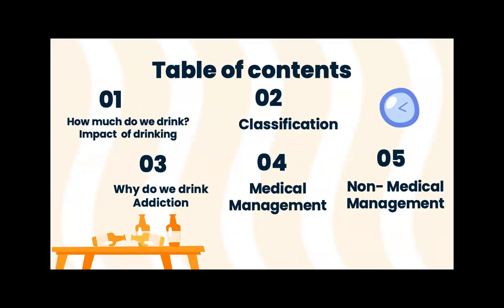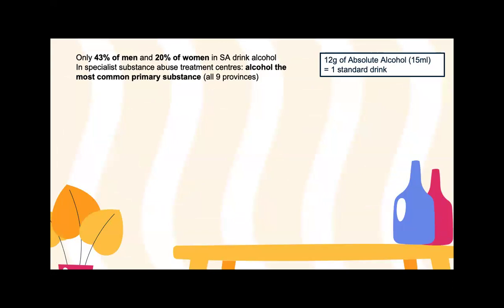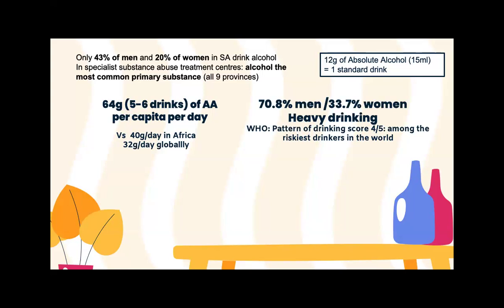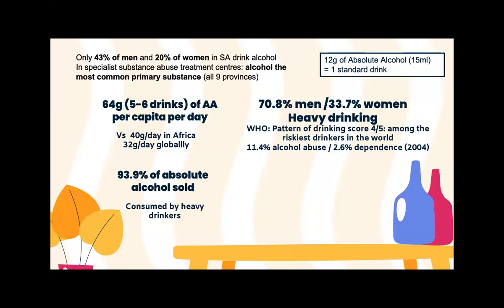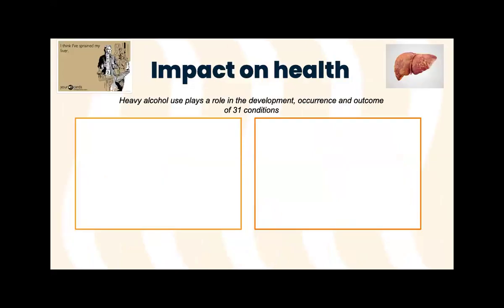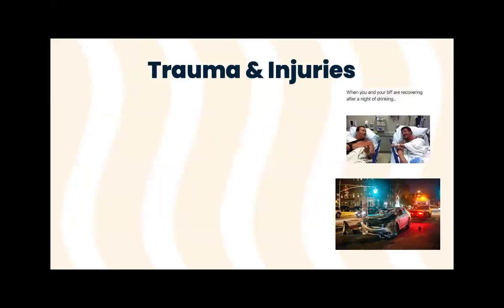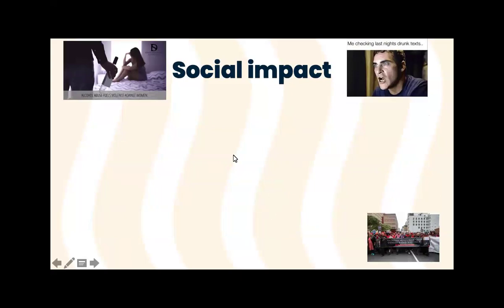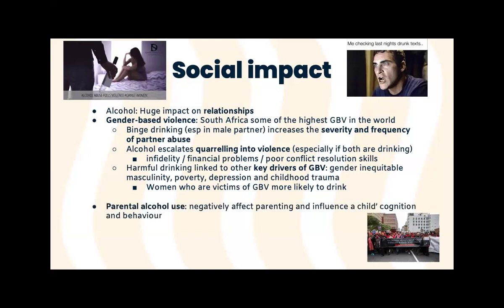Alcohol Use Disorders Part 1 The Impact of Alcohol Use and Heavy Drinking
Webinar: Alcohol Use Disorder in South Africa: Screening, diagnosis and management. Dr Madeleine Muller

This webinar was presented at the Family Medicine Department, CMH, focusing on the screening, diagnosing and managing alcohol use disorder in South Africa.

For ease of watching, this webinar has been edited into five parts.

Part 1 The Impact of Alcohol Use and Heavy Drinking in South Africa, including its impact on health, injury (including Road traffic accidents) and society.

Dr Madeleine Muller is a Family Physician and Senior Lecturer at Walter Sisulu University and is based at Cecilia Makiwane Hospital in Mdantsane, East London, South Africa.